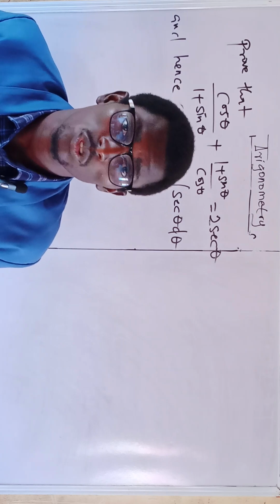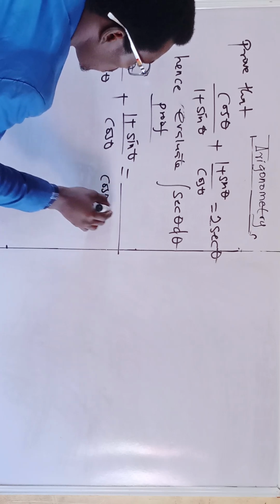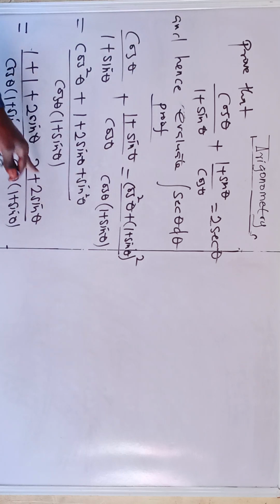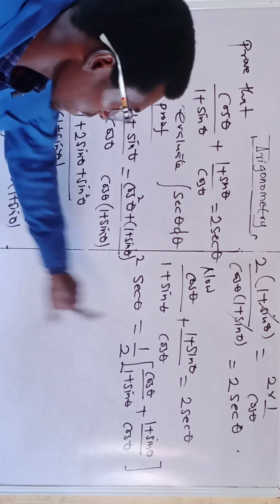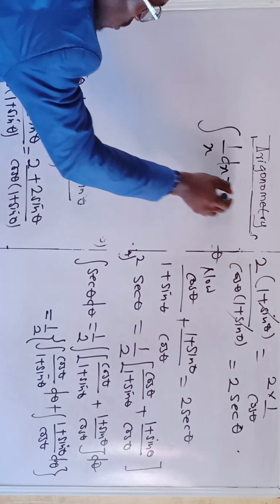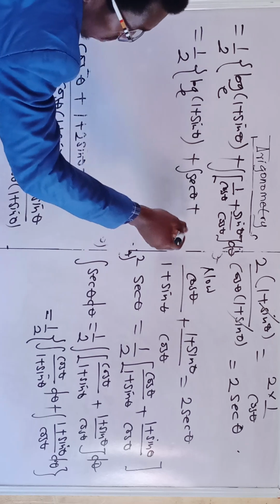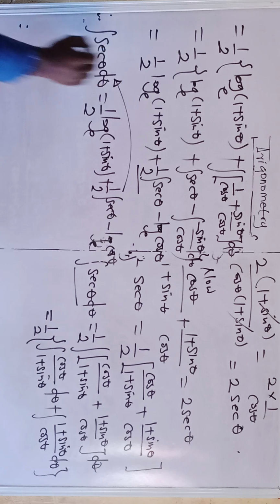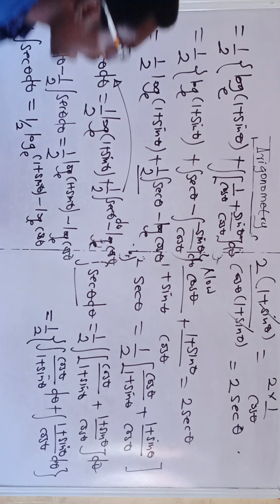Interesting trigonometric ratios problem!!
This video was created out of my own heart, as a dedicated math tutor I offer the following:

Expert Remote Math Tutoring
Unlock math confidence and excellence with our expert remote tutoring services!

For Students and Schools

- Personalized one-on-one sessions
- Group classes for schools and institutions
- Flexible scheduling to fit your needs
- Experienced tutors in various math disciplines
- Interactive online platform for engaging lessons

Boost Grades, Build Confidence